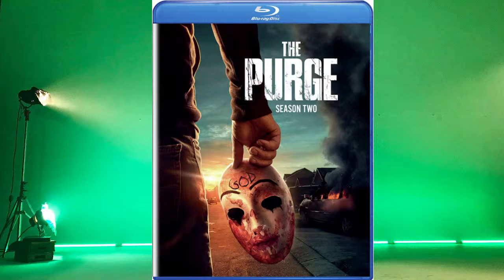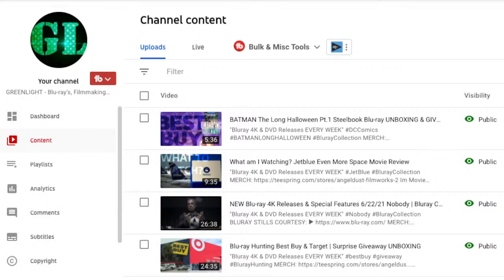NEW Blu-ray 4K Releases & Special Features 6/29/21 Willy Wonka & the Chocolate Factory 4K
"Bluray 4K & DVD Releases EVERY WEEK"

► Youtube.com/giojov
► Twitter.com/giojov